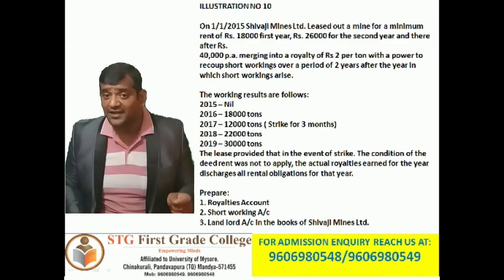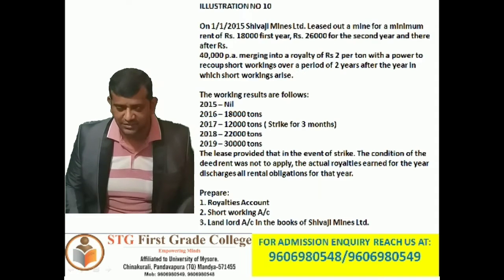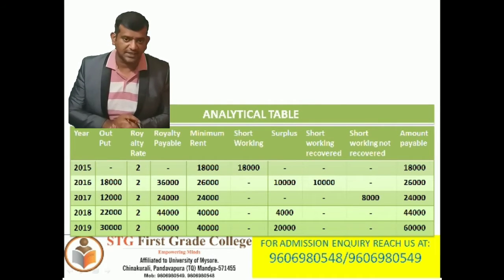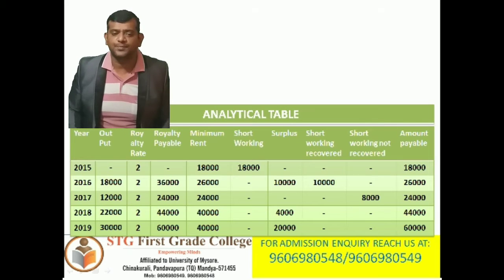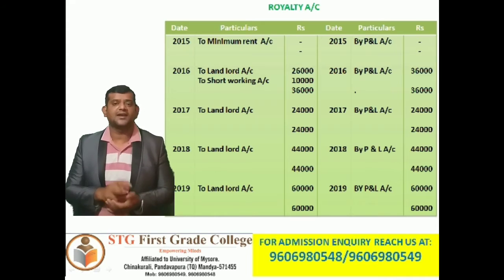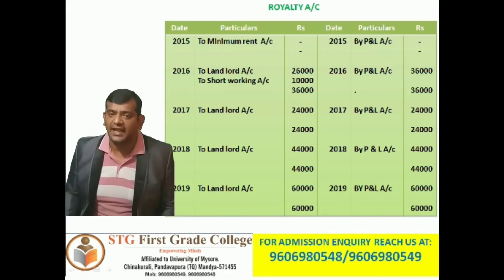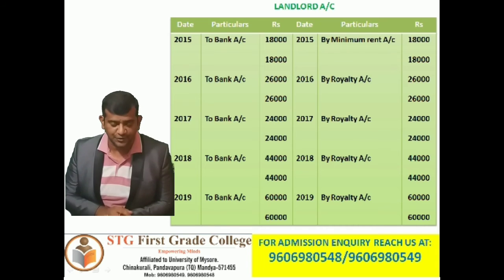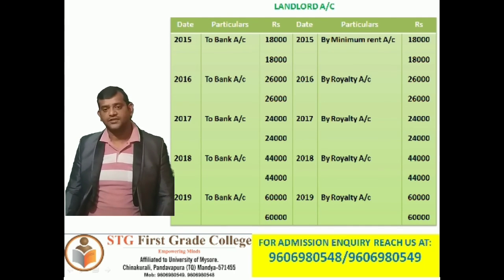Accounting for Royalties Problem no 10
Problem and Solution on Accounting for Royalties